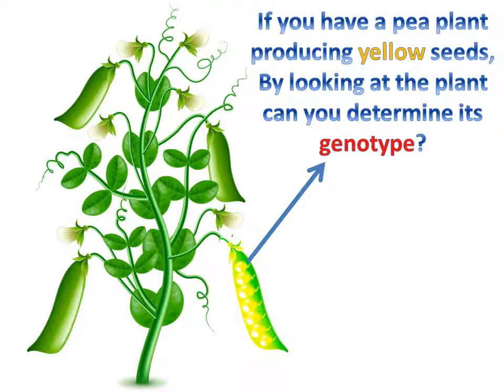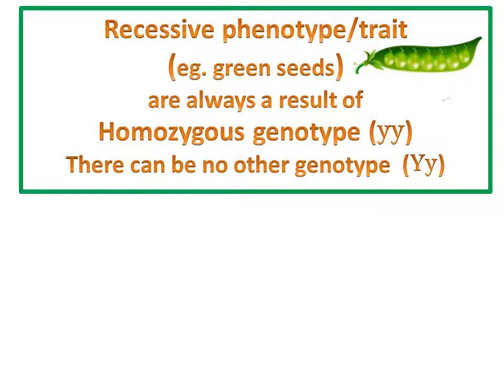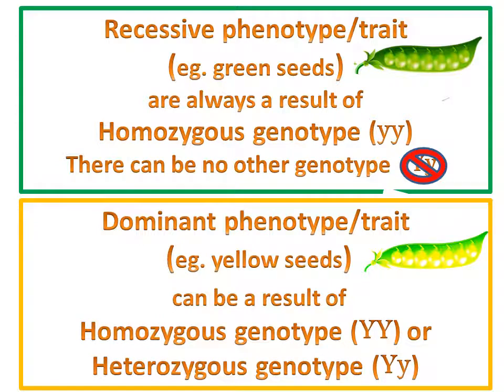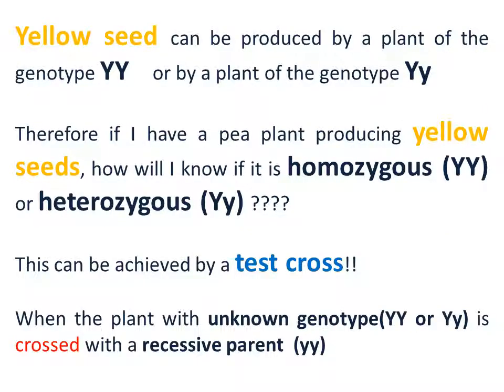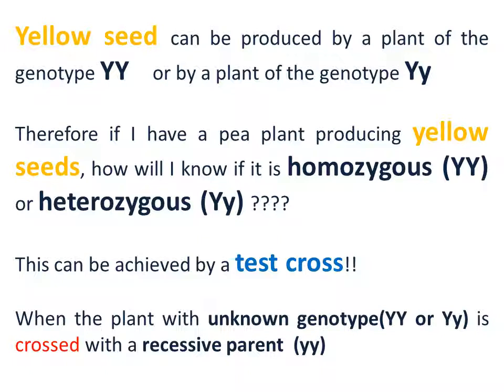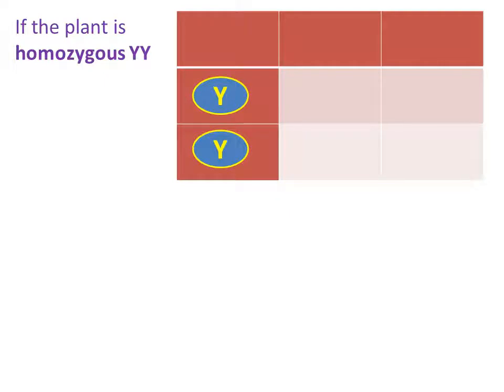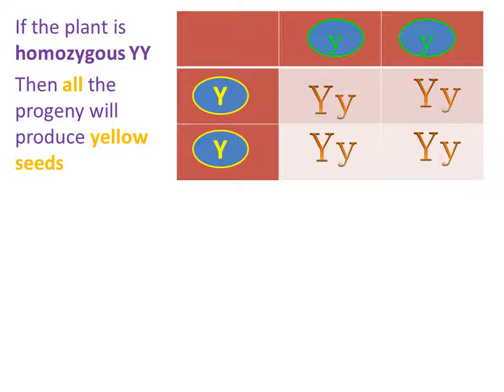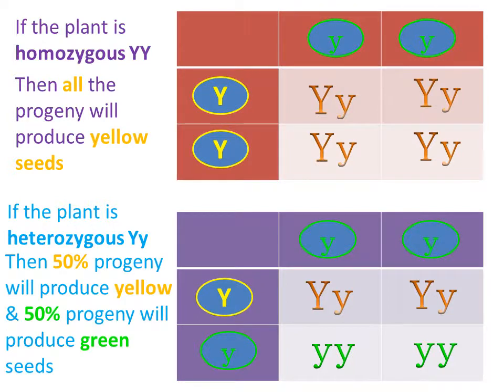XII bio chapter 5 test cross by Tr. Milgen